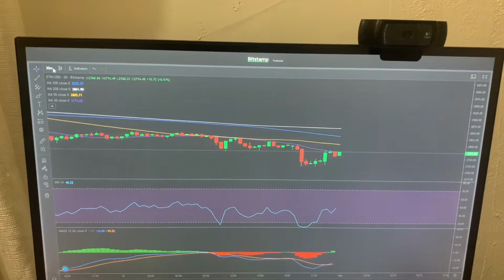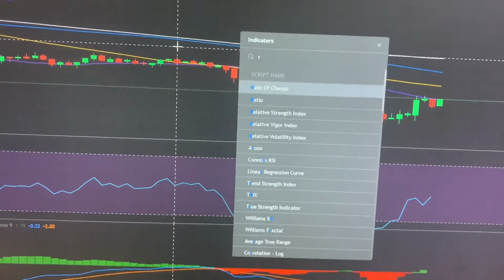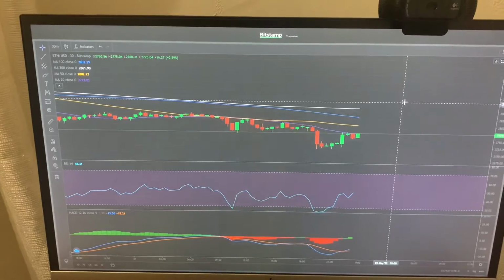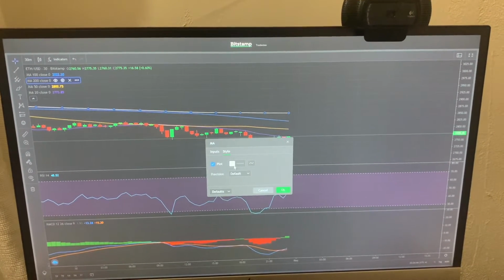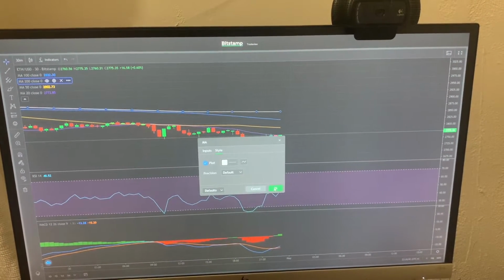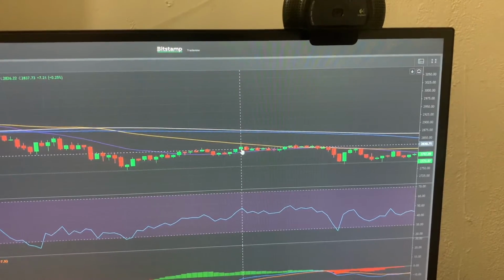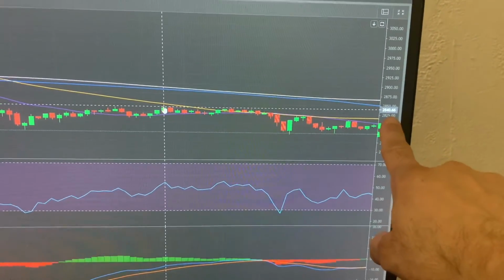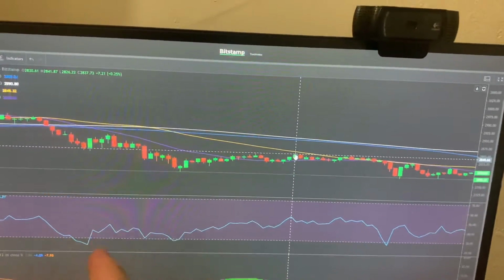Ethereum Strong method with crypto part 1